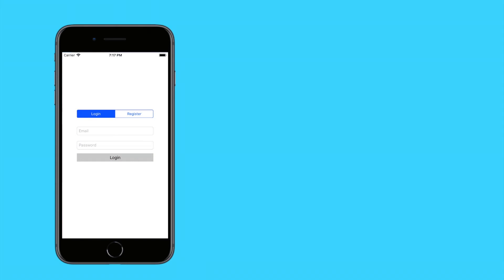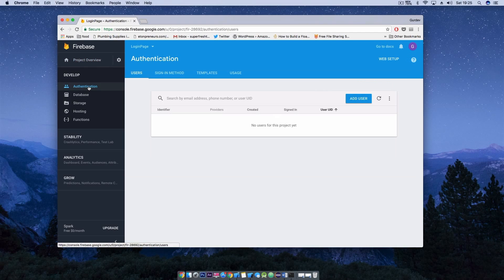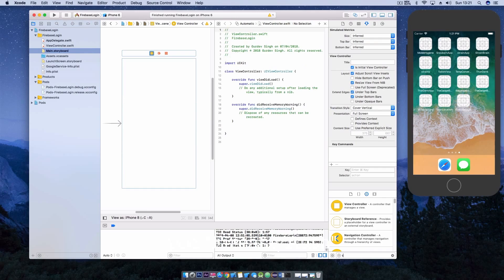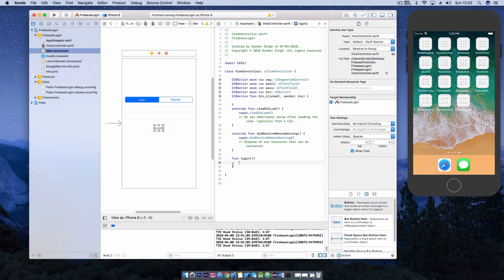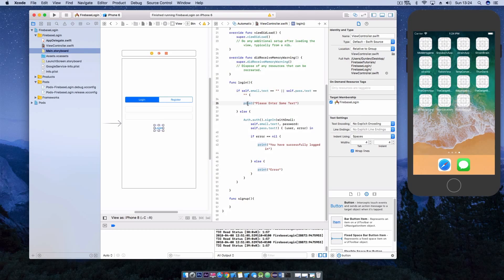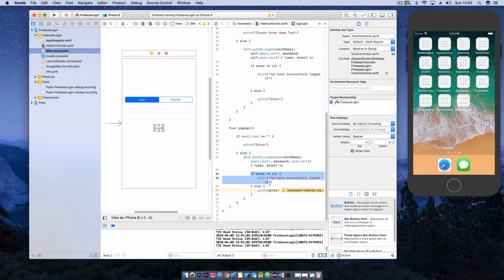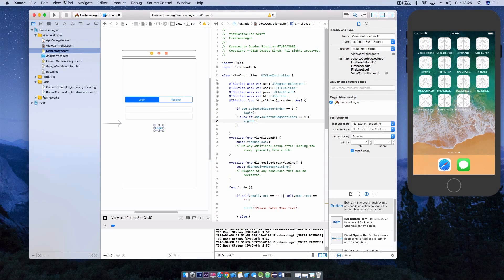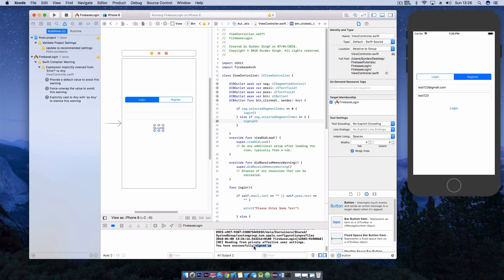How To Build a Sign Up & Login Page with Swift & Firebase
In this Tutorial you will learn How To Build a Sign Up & Login page with Swift & Firebase.

We are going to be using the Firebase Authentication Pod, which allows developers to Authenticate users easily and securely.